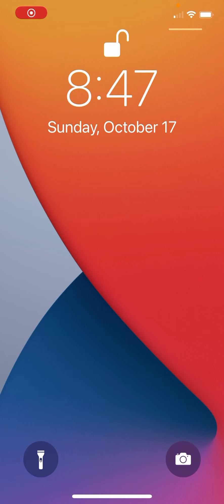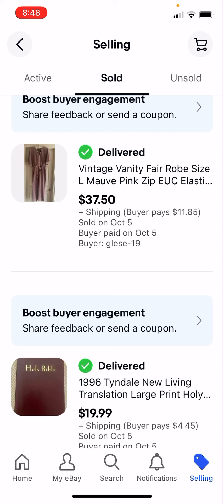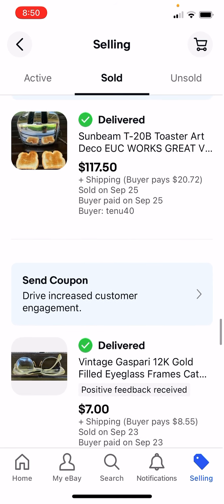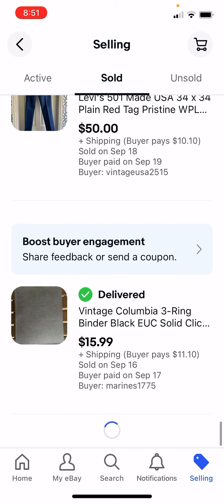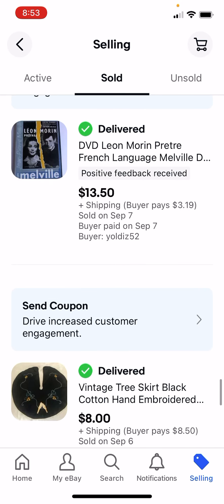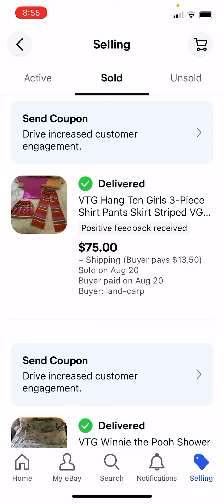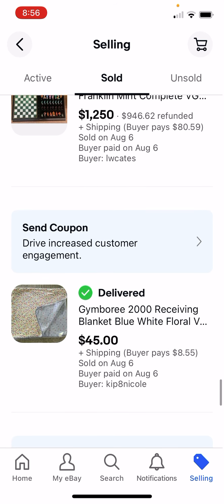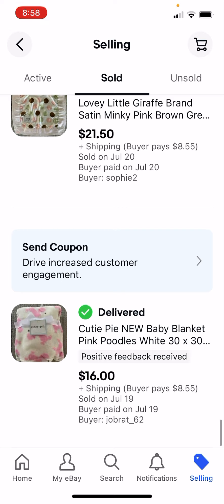Trevor, what I sell